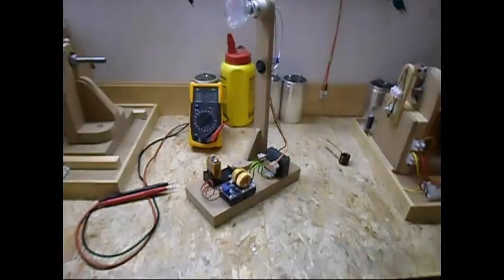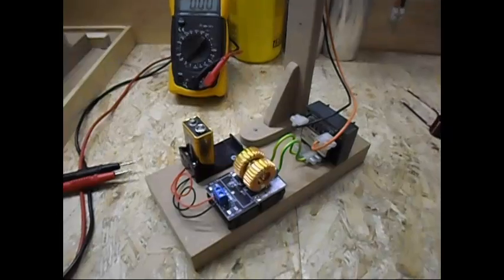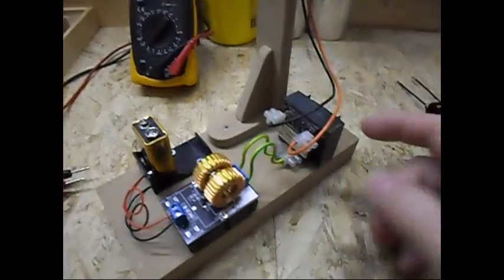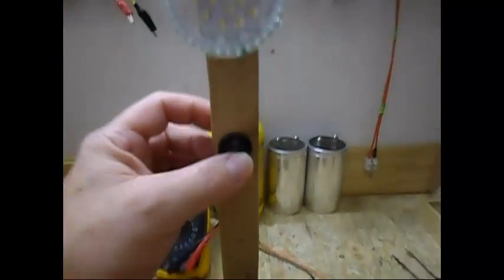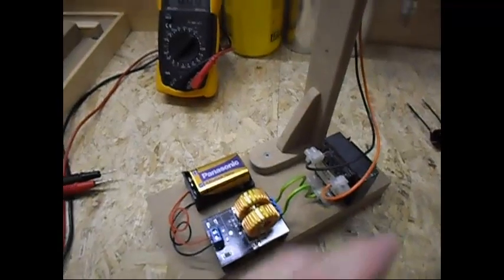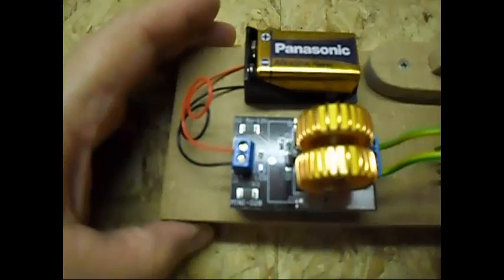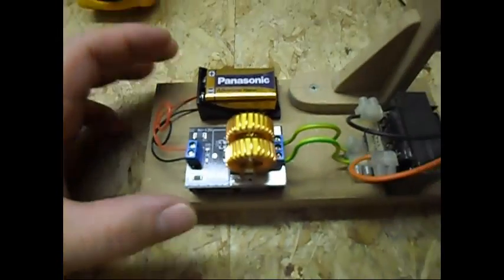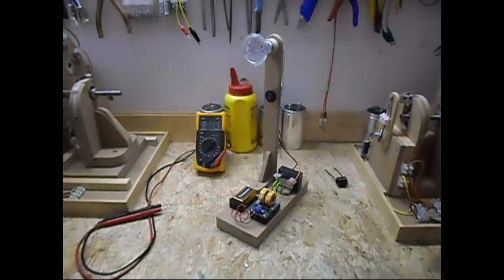Induction Heater Cicuit Board_HF Inverter, Buy-Connect-Done...